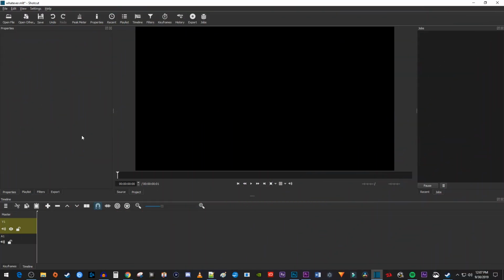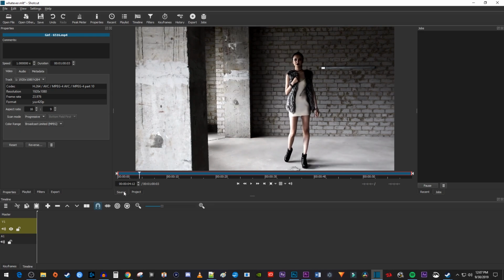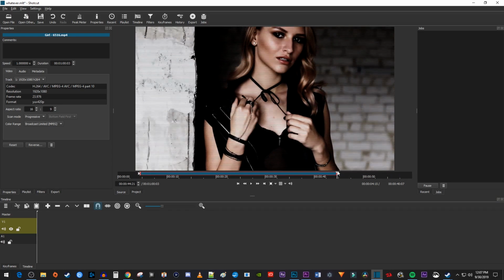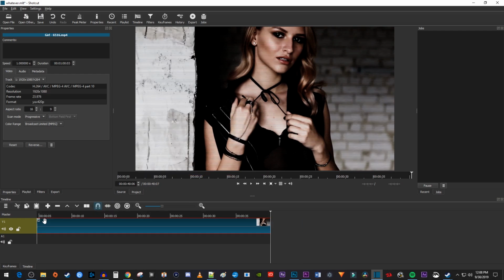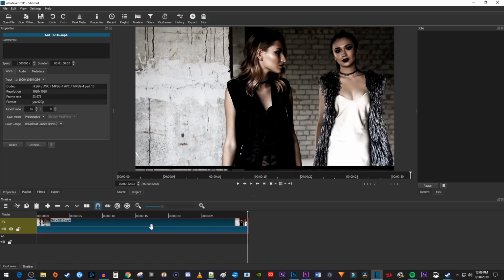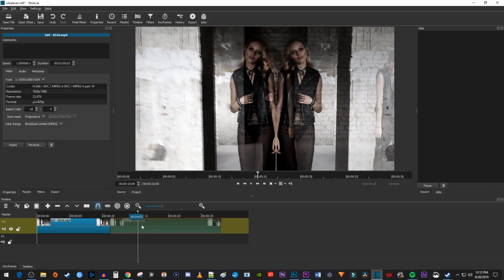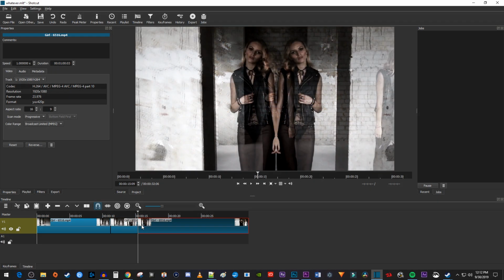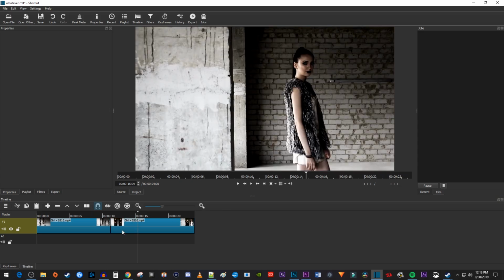Shotcut : How to Cut and Trim Video (Fast Tutorial)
A tutorial on how to cut and trim video clips in Shotcut.  Splitting video footage in shotcut is easy to do.